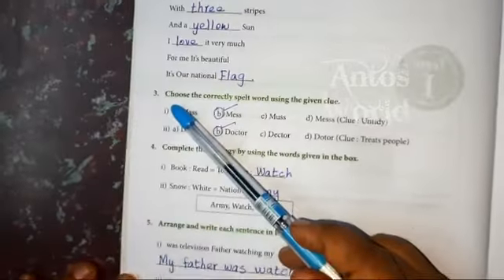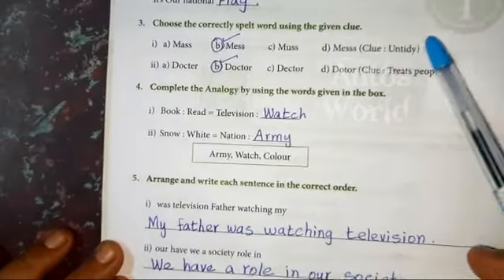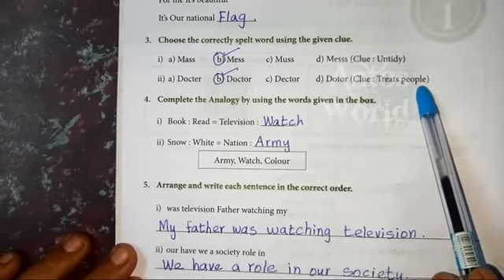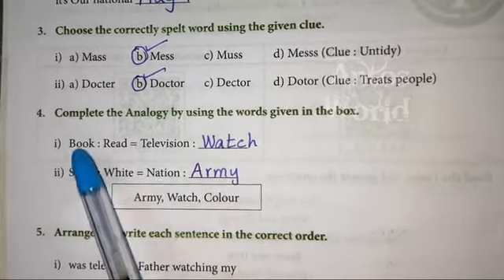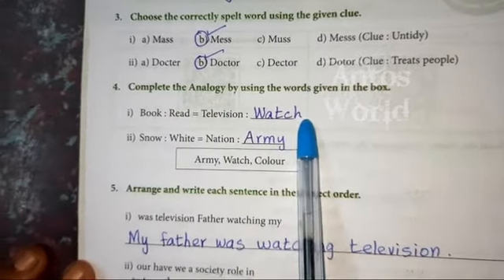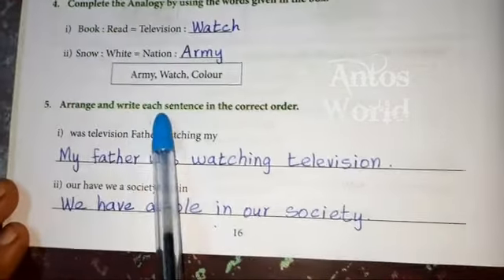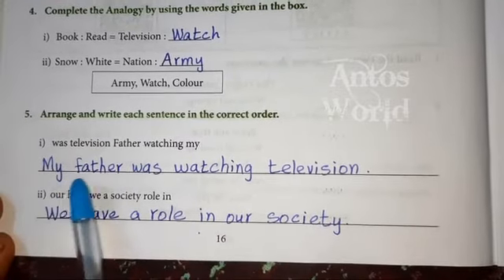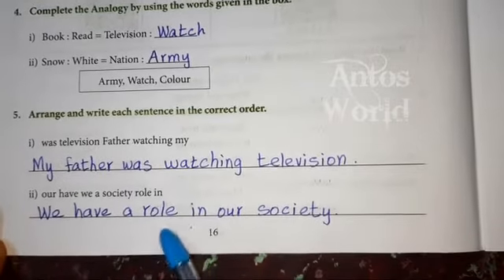5th Std English WorkSheet 6,7,8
5th Standard English Workbook WorkSheets Answers
EnglishWorkbookAnswer
BridgeCourseEnglish
EnglishBridgeCourse
WorkSheet1
WorkSheet2